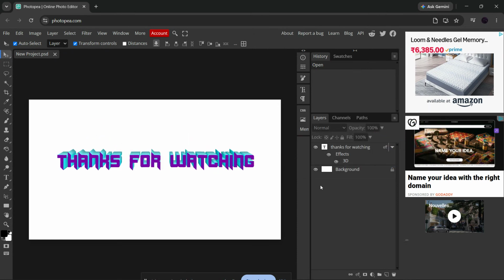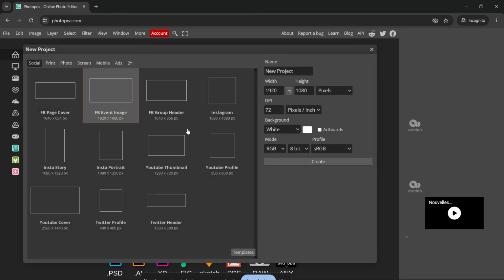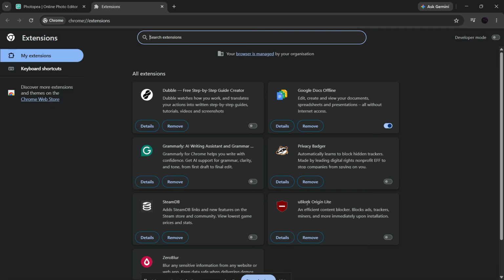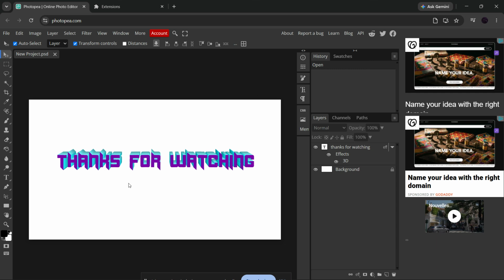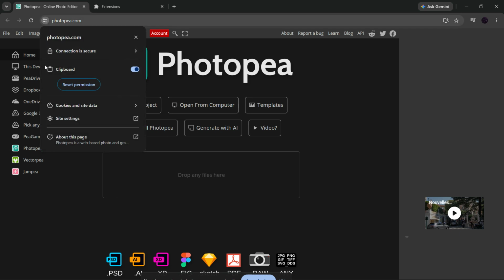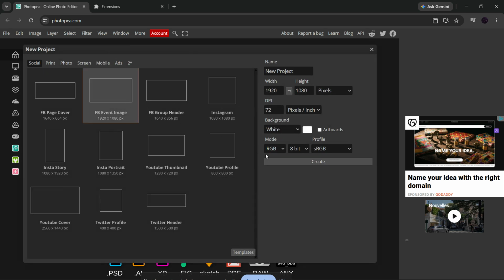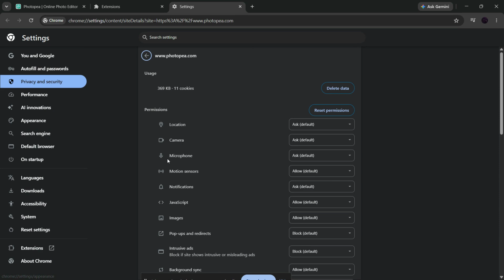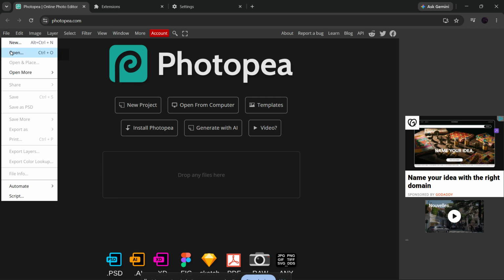Photopea JavaScript Error (Easy Fix Guide)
Learn how to fix a Photopea JavaScript error with simple troubleshooting steps, including Incognito testing, hard refresh, clearing site data, and checking file-specific triggers.
This quick guide helps you identify browser extension issues, cache problems, and import or font-related errors so you can get back to editing fast.

🕚Timestamps:
00:00 Intro and what causes the Photopea JavaScript error
00:24 Test Photopea in Incognito or Private Mode
01:10 Identify browser extensions causing script conflicts
01:38 Hard refresh Photopea with Ctrl + F5 or Cmd + Shift + R
02:05 Clear Photopea site data and cookies
02:37 Check Google Drive import and pop-up blocker settings
03:08 Fix PSD, Smart Object, and font-related triggers
03:42 Recap and final troubleshooting tips
04:00 Outro

✍️What You'll Learn In This Video:
• How To Find Browser Extensions Causing JavaScript Errors
• How To Hard Refresh Photopea On Windows And Mac
• How To Clear Photopea Site Data And Cookies
• How To Fix Google Drive Import Errors In Photopea
• How To Troubleshoot PSD And Smart Object Crashes
• How To Replace Missing Fonts With Compatible Alternatives
• How To Isolate The Exact Trigger Behind The Error

💡Pro Tips:
• Disable extensions one at a time so you can find the exact blocker faster.
• If hard refresh does not work, clearing site data is often the real fix.
• Test the same file in another browser to tell whether the issue is browser-wide or file-specific.
• If importing from Google Drive fails, check both pop-up permissions and third-party access settings.
• For broken PSDs, try replacing missing fonts before assuming the file is corrupted.

Android: Not available as a dedicated official app. Use Photopea in your mobile browser.
iOS: Not available as a dedicated official app. Use Photopea in your mobile browser.